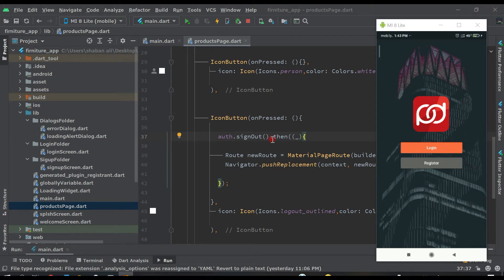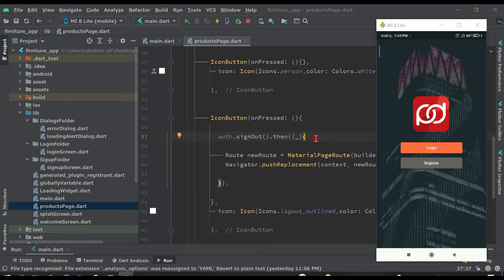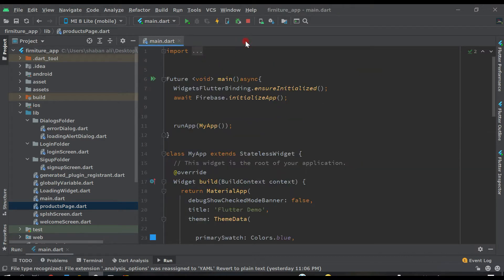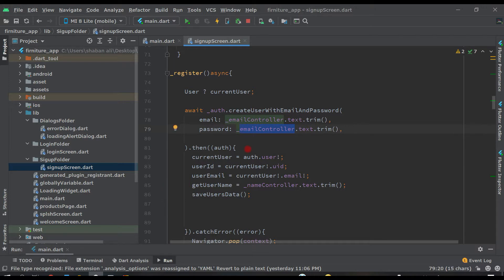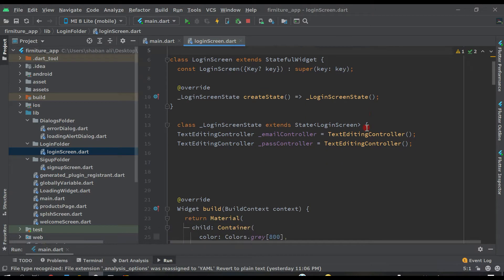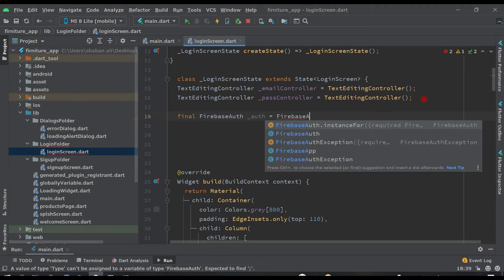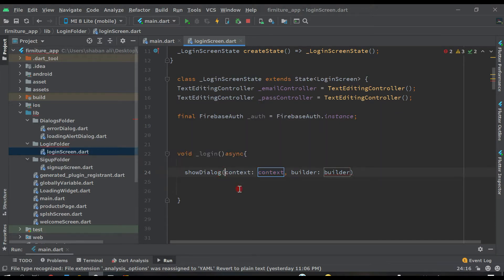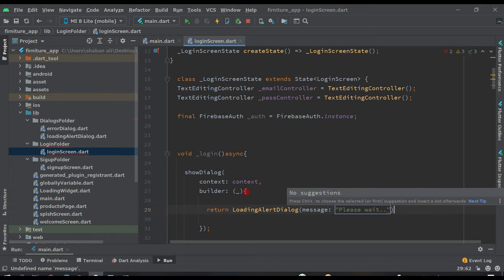#18 Flutter application Login function by using flutter 2..0.5 latest 2021 fully function app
we will create login function in this video for user logged in
we are using flutter 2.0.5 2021 latest in this video you will learn how to create login function in flutter
flutter developer
flutter application development 2021 latest with null safety